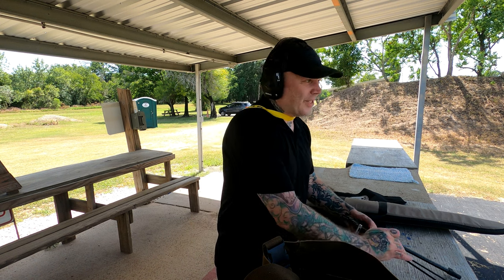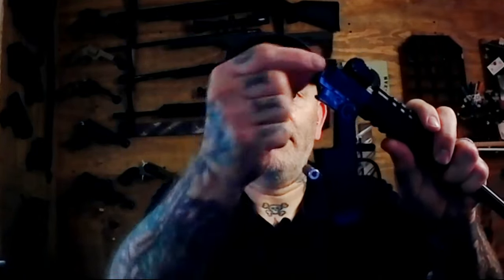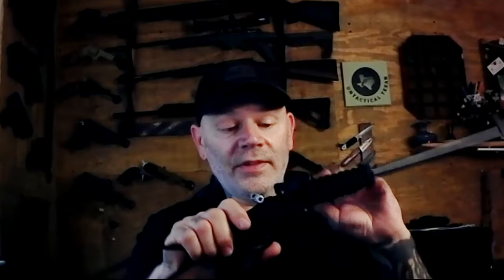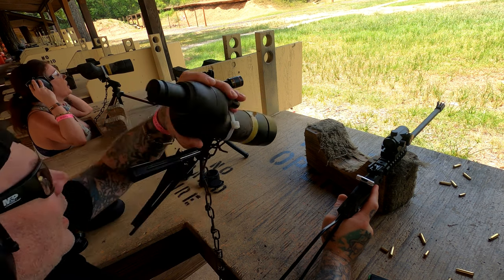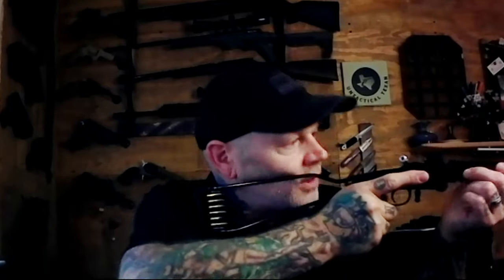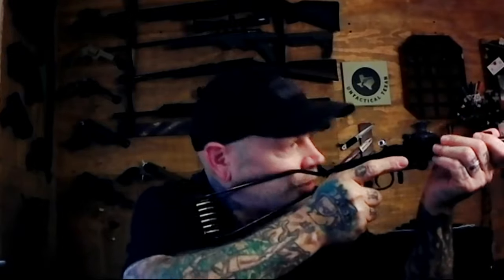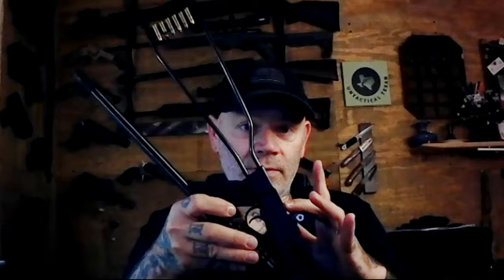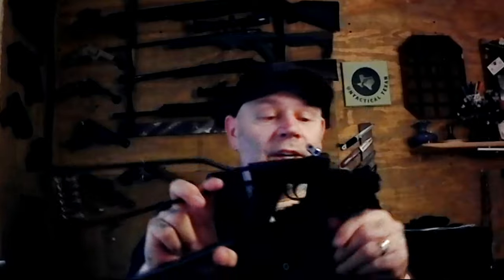Chiappa Little Badger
Taking a look at the Chiappa Little Badger Folding Survival rifle in .22LR

Red Dot..

QD riser...